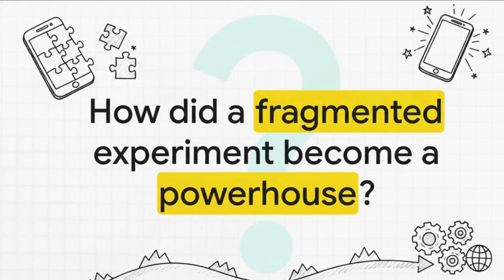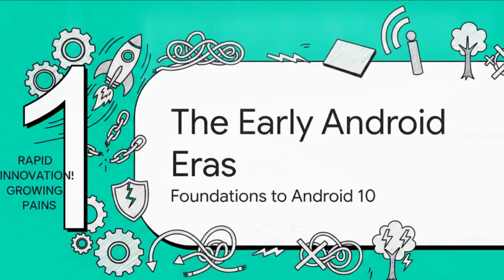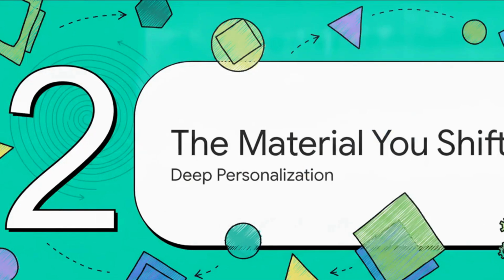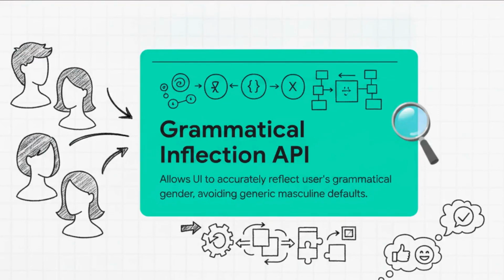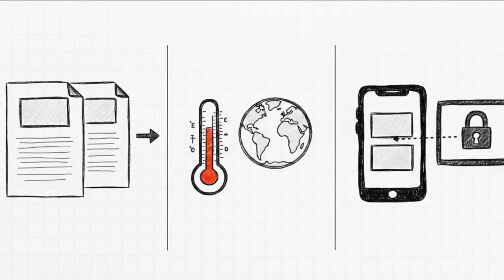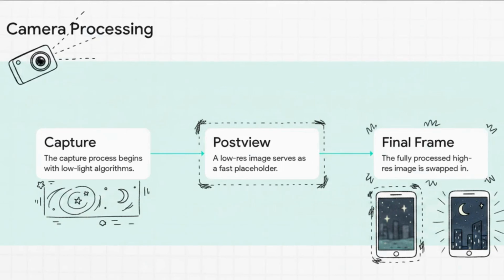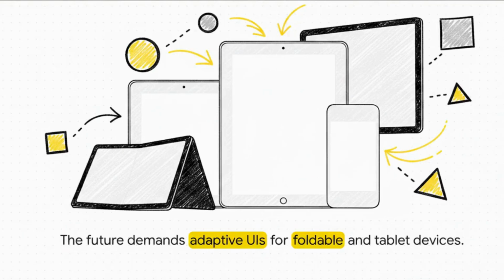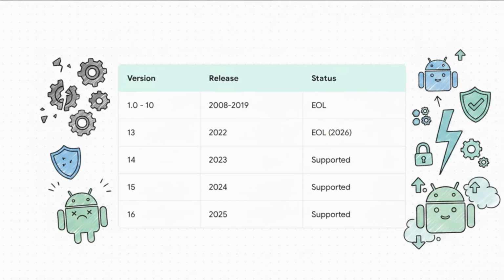Android's Journey from Beginning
Video tell about Android Journey from Android 1 until Android 17.
In this video will tell about Pros Features and Cons Features